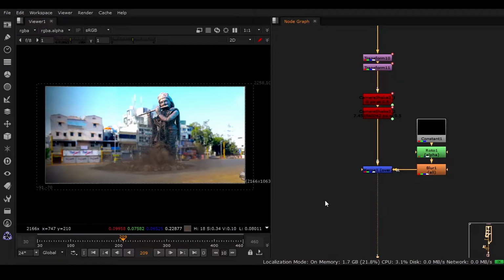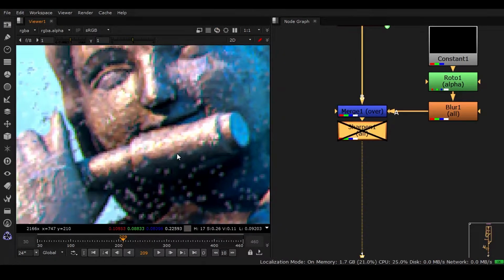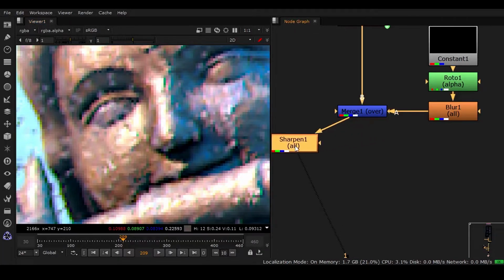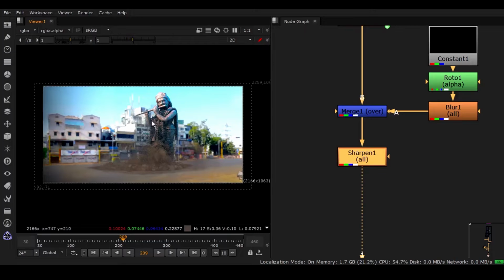Adding Sharpen | Nuke Compositing | Lecture 24